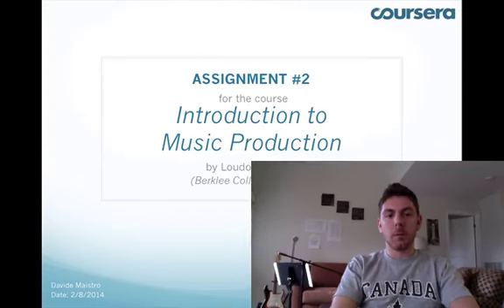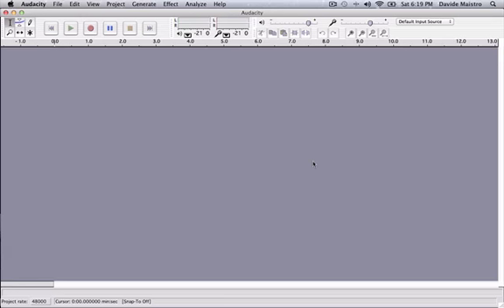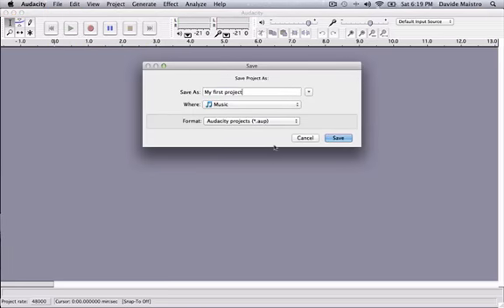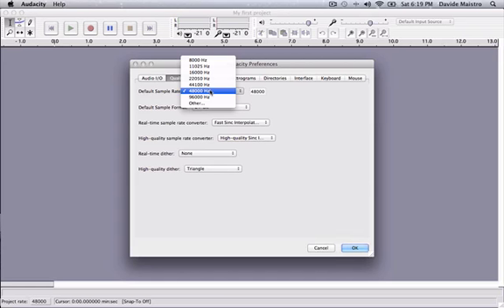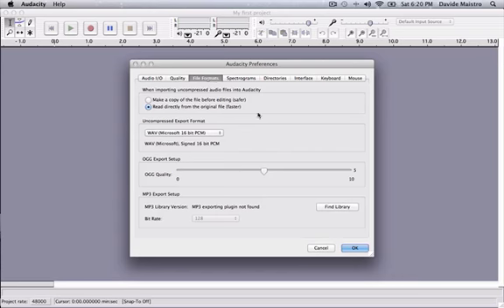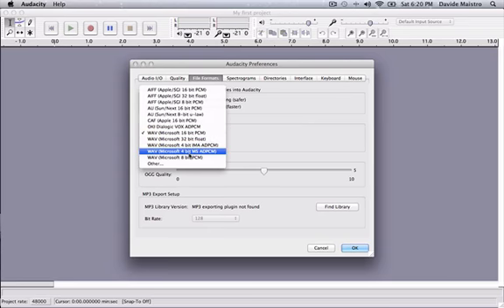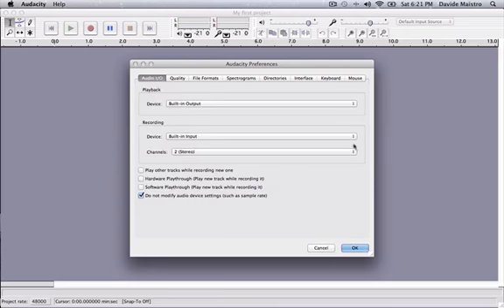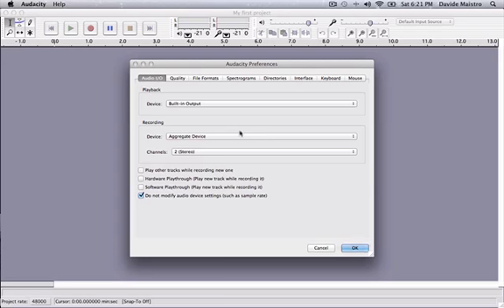Introduction to Music Production - Assignment 2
How to prepare a project in Audacity